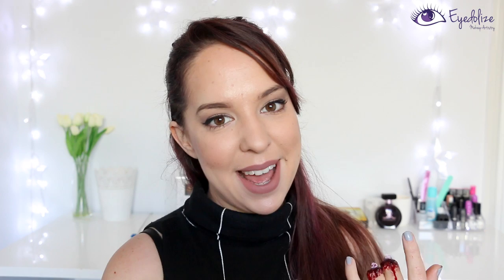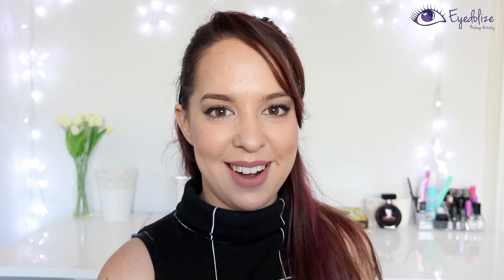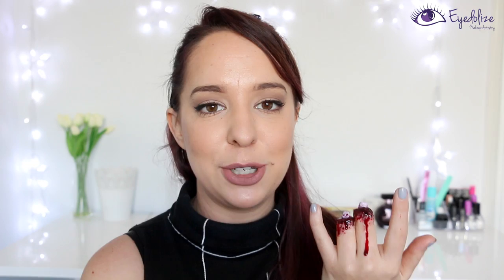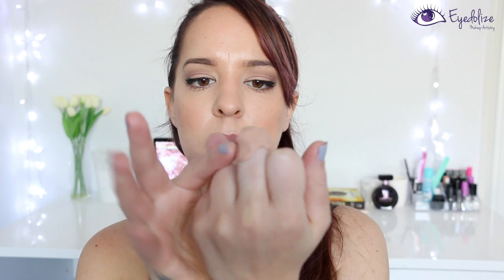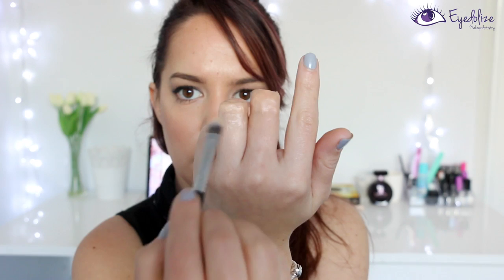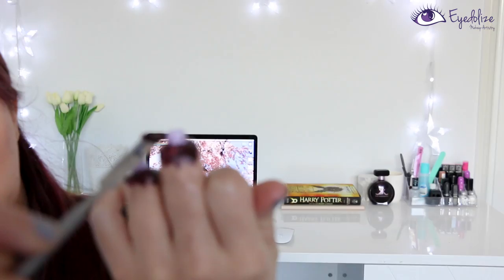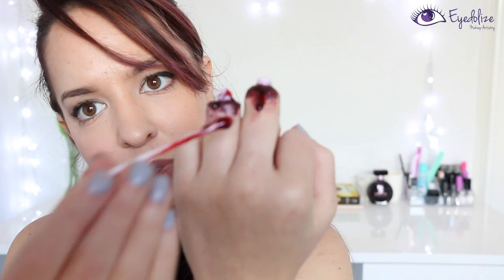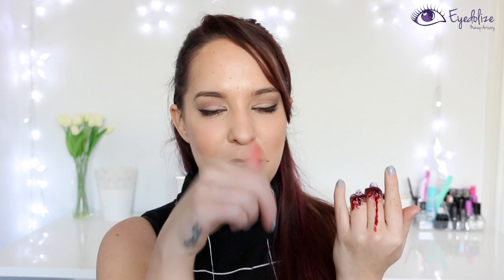I Chopped My Fingers Off...Again?! Questions Answered & Updated Tutorial || EyedolizeMakeup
3 years ago I chopped my fingers off...all in the name of a fun makeup tutorial. And ever since, I have been receiving a lot of the same questions over and over on that video. Today I have updated the look, filmed it with a better camera, and answered those questions.

Thank-you so much to the subbies who have stuck with me all of these years! I love you all so much and I hope you'll stick around for the rest of the journey!